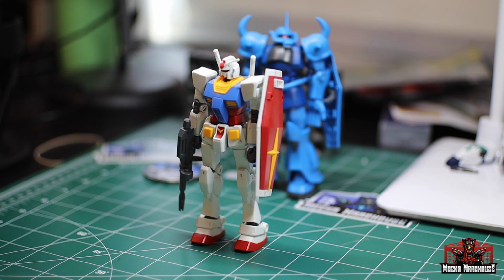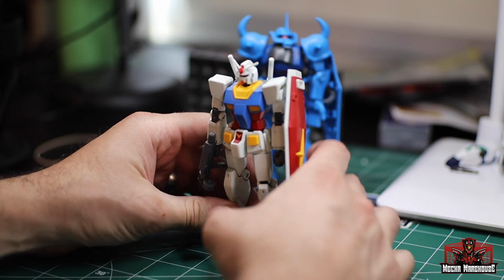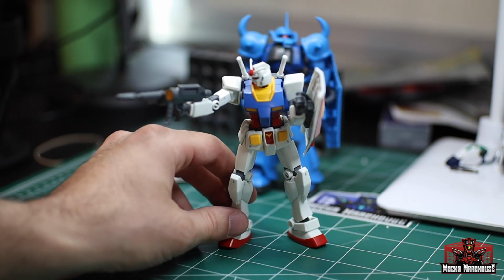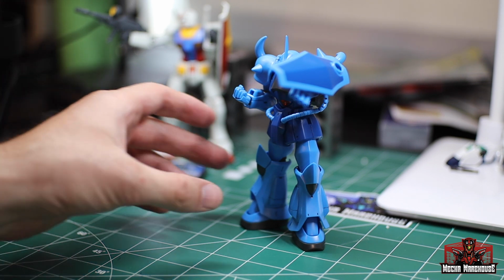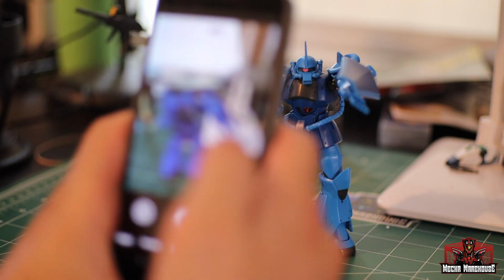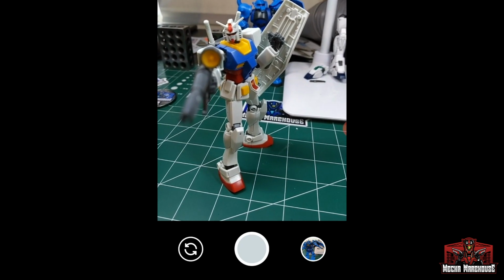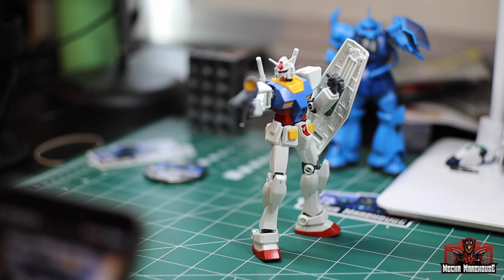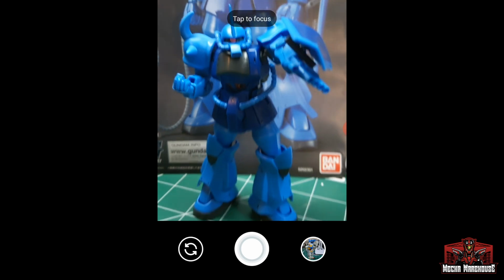Make Your Gunpla Photos BETTER!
Nick takes a crack at giving some basic gunpla photography tips.  By no means an expert photographer, but hopefully these tips help level up your gunpla photography.